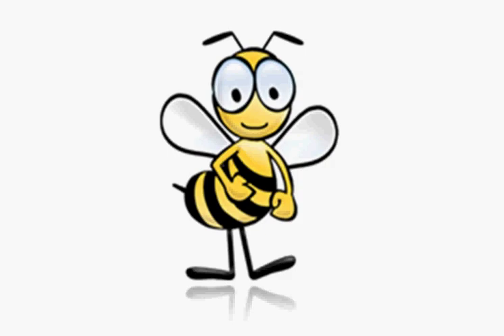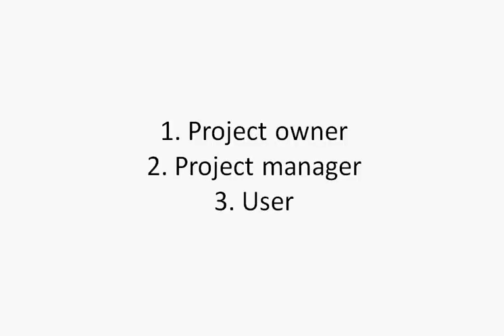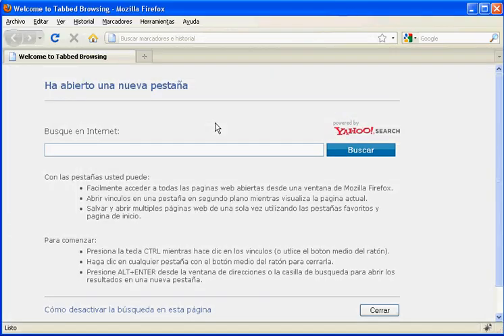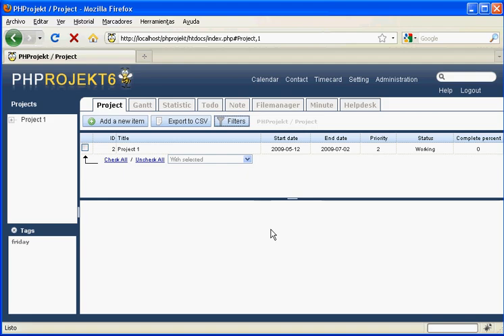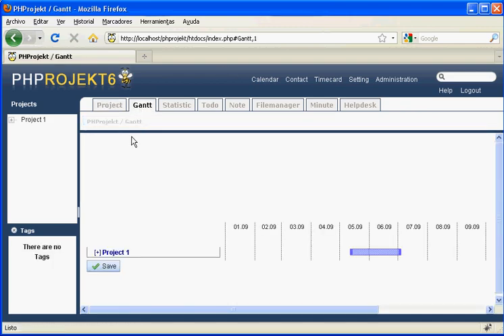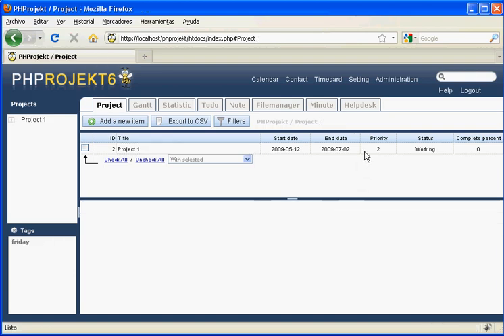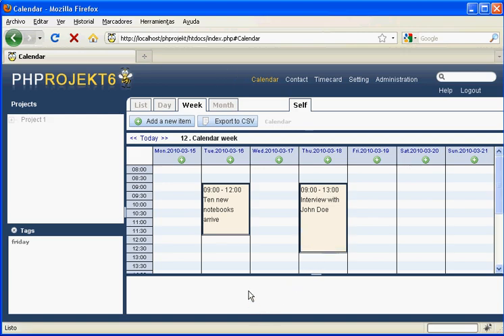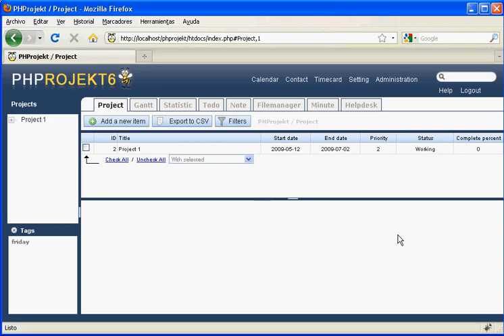PHProjekt 6 - The users view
This video shows how easy, useful and modern is this Open Source Project Management tool that is offered for free to everyone who wants to incorporate it to his/her company.